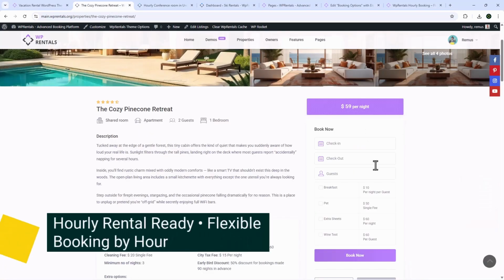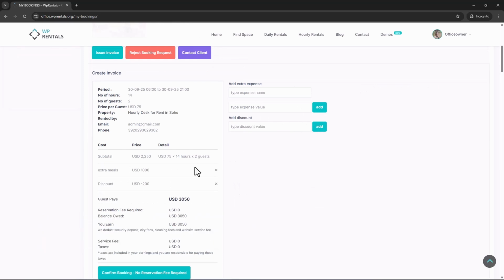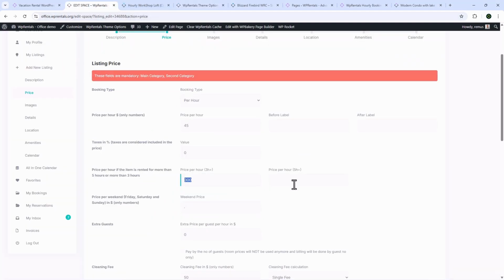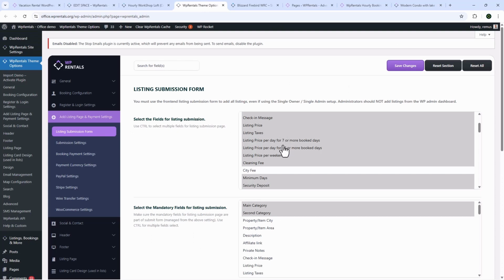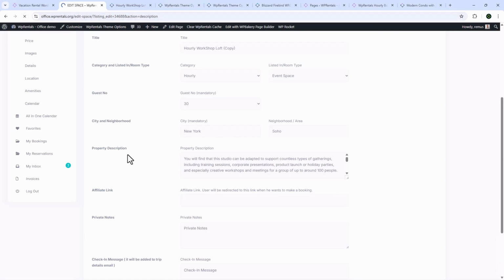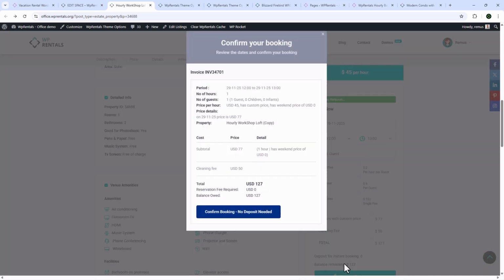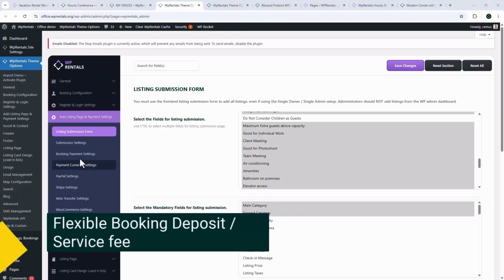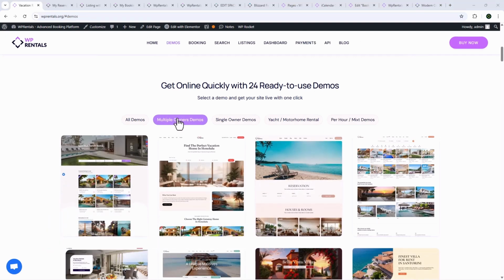How Hourly Booking Works in WPRentals – WordPress Rental Theme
Discover how to run an hourly‑rental operation using WPRentals — ideal for studios, coworking spaces, equipment rentals, or any business where guests book by the hour instead of the night. This video walks you through setting up hourly booking mode and customizing every detail to match your workflow.

What you’ll learn:
✅ Enable hourly or mixed booking per listing so users can choose between night or hours in submission
✅ Set a price per hour with business‑hour scheduling and minimum booking hours
✅ Add custom pricing: weekend (hourly) rates, seasonal pricing, and long-stay rates
✅ Charge extra fees: cleaning, city tax, security deposit, per guest, or add-on services
✅ Offer extra booking options — priced per hour, per guest, per night, or flat fee
✅ Choose between Instant Booking or Booking by Request with manual approval
✅ Enable or hide guest fields — perfect for both people and object rentals
✅ Define cancellation rules per owner — refunds are handled manually by the site admin
✅ Sync calendar availability via iCal with external platforms like Google or Airbnb
✅ Use contact-form-only mode when you don’t want to allow direct booking
✅ Define a booking deposit (e.g. 30%) to confirm reservations — set by admin
✅ Add a service fee (flat or %), separate from owner income — also handled by admin
✅ Payments go to admin via built-in gateways: Stripe, PayPal, wire transfer, or any WooCommerce merchant
✅ Control all options via Theme Options and front-end submission — no coding needed

Whether you rent out equipment, office space, or creative studios, WpRentals gives you the booking flexibility to match your business model.